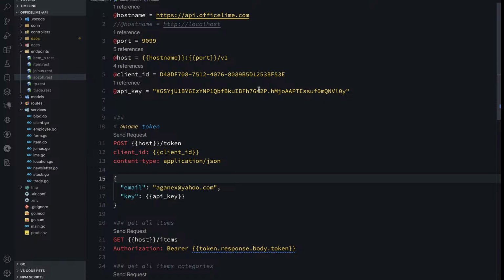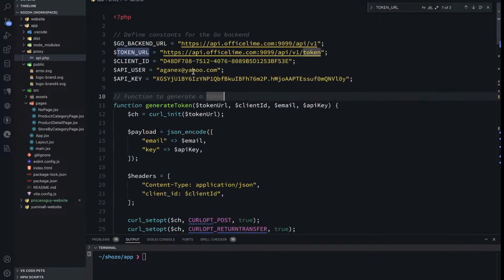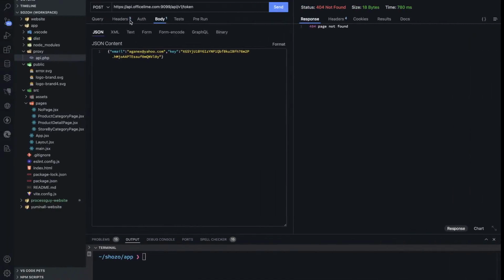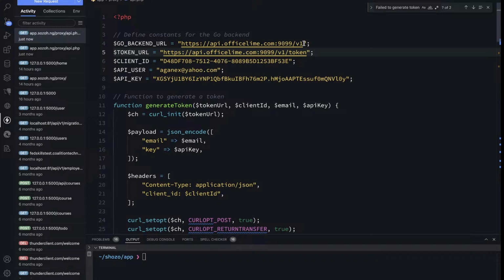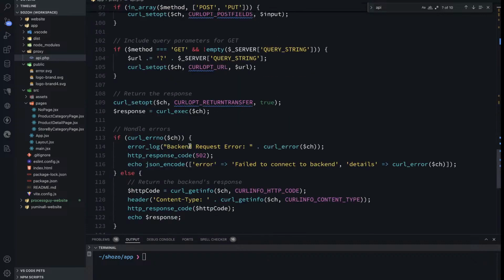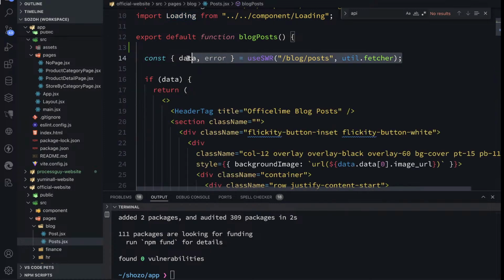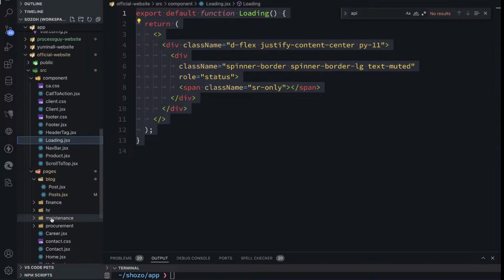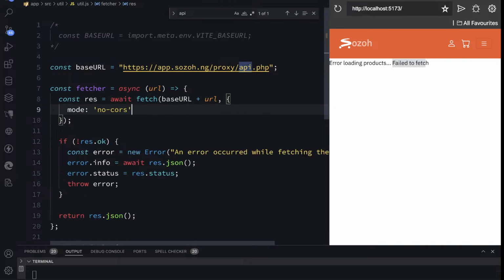Daily Programming Life... #1